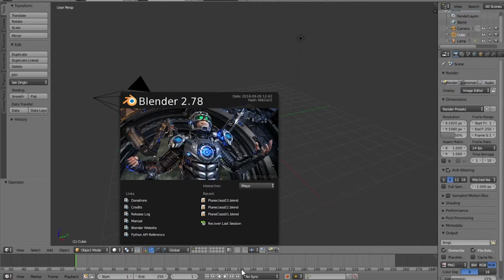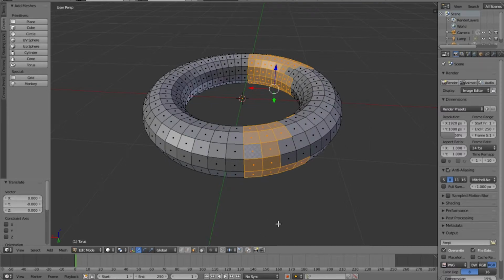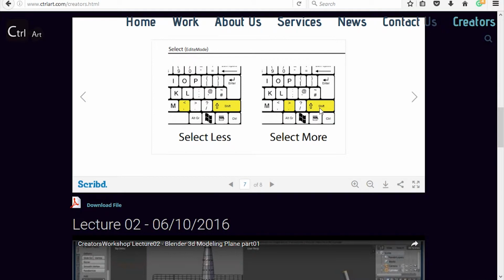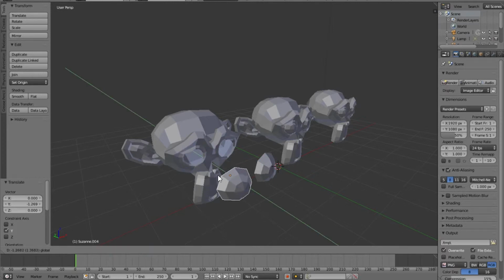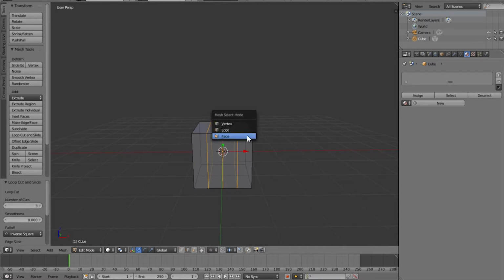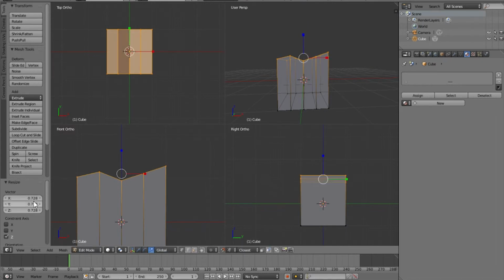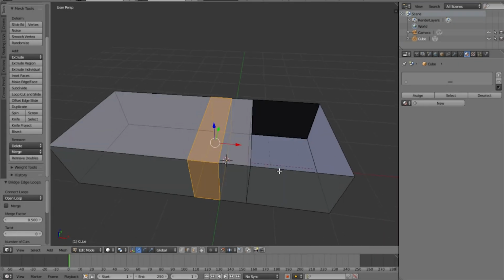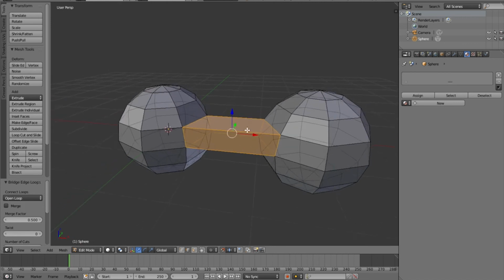The Creators Workshop lecture 04 Selection 20 10 2016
The creators workshop - Blender 3d  - Ljubljana 20/10/2016